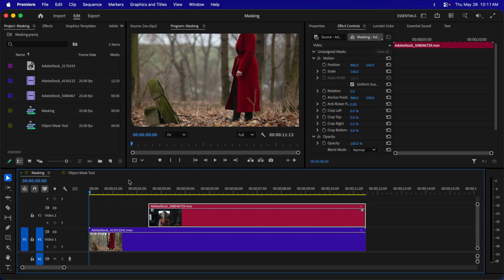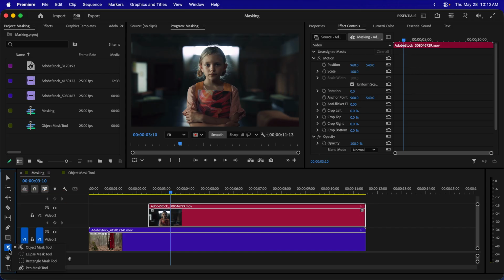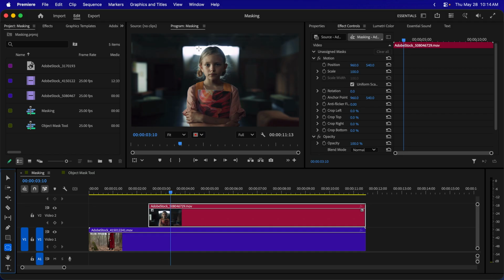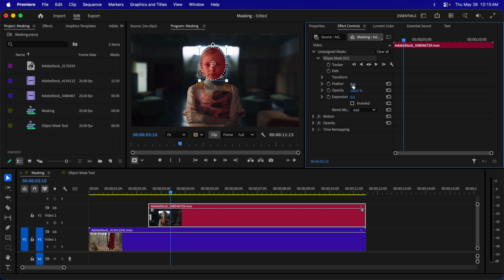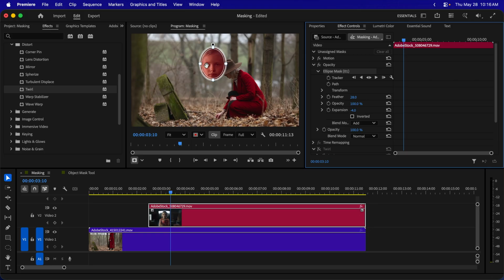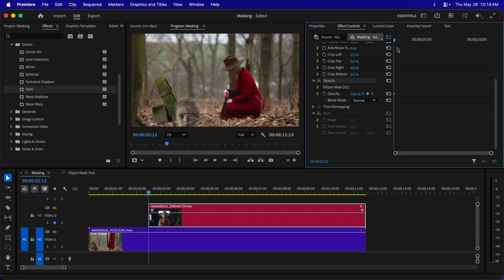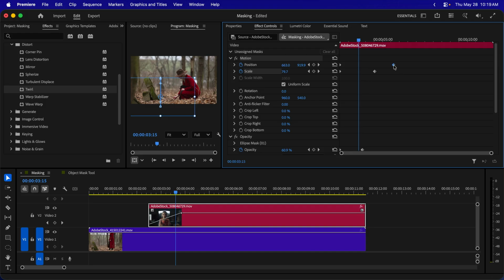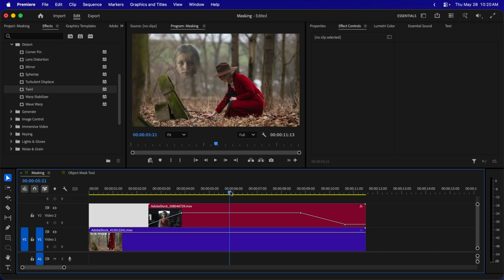Adobe Premiere - Masking (Quick-Look)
In this Quick-Look, we'll explore traditional masking tools within Adobe Premiere.